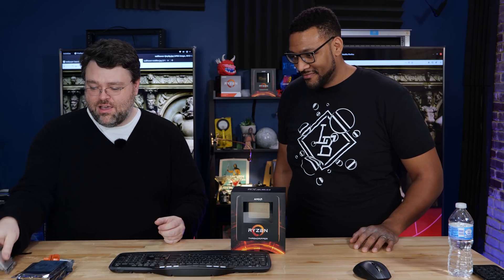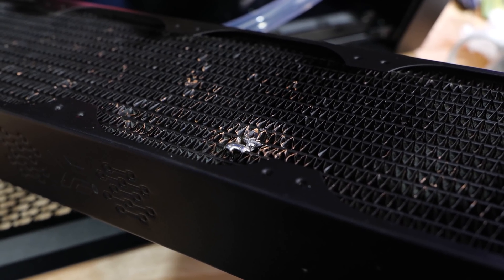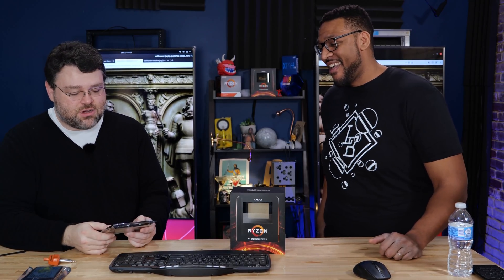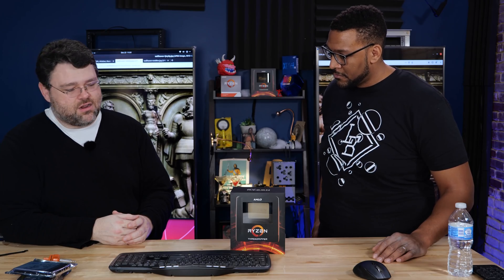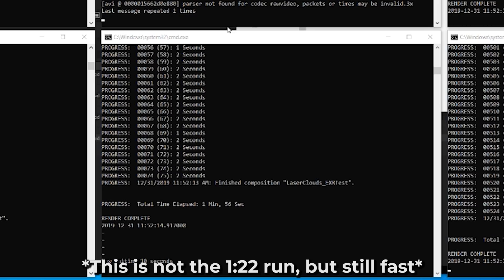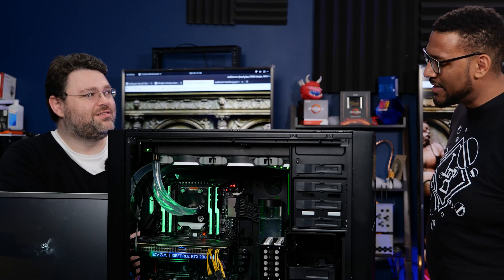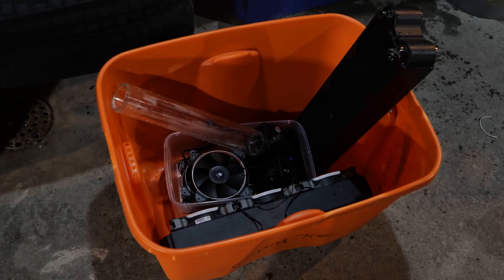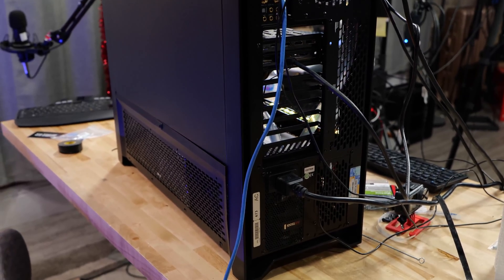Threadripper 3960X: VFX Render Monster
Thank you to Justin for bringing his computer in!